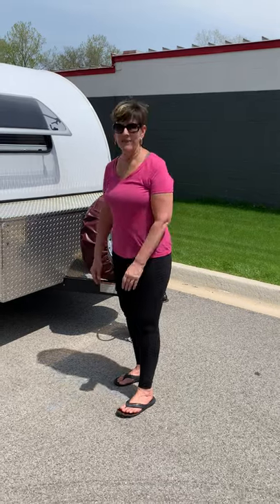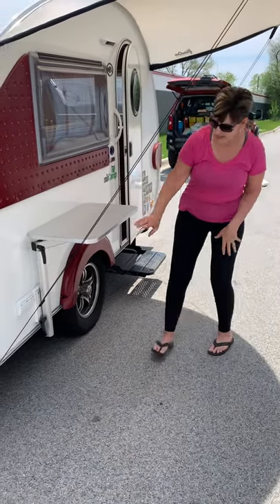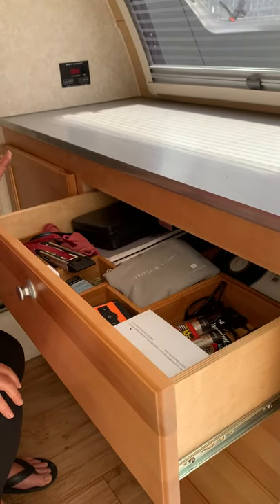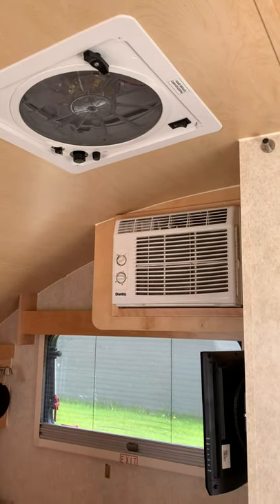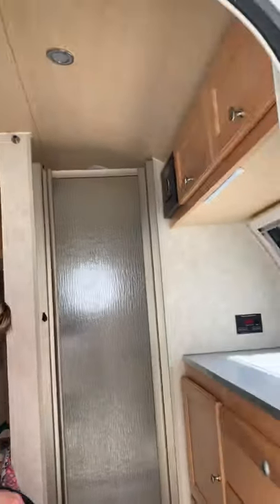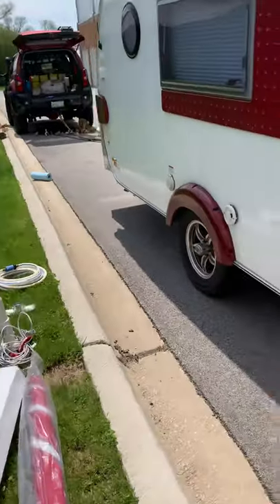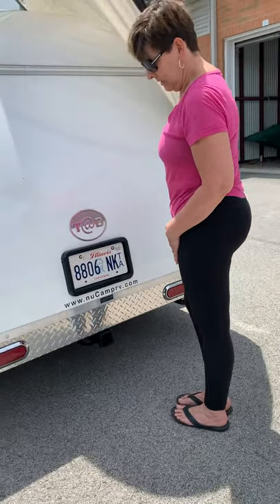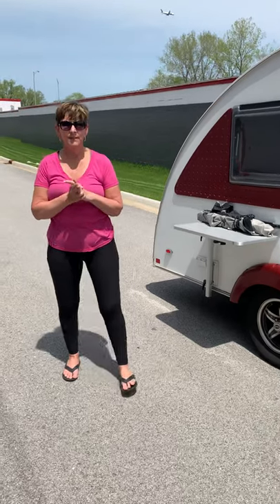Our 2018 320 CSS T@b camper for sale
We are selling our 2018 T@b camper. Many upgrades and modifications had made it into our perfect little camper. But our needs have meant for us to go a little bigger, and we must part with it.